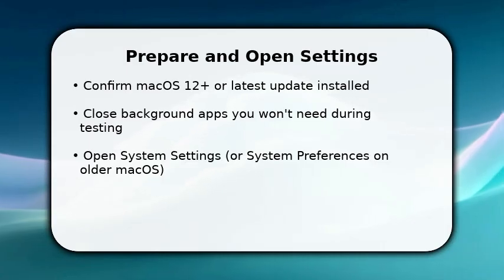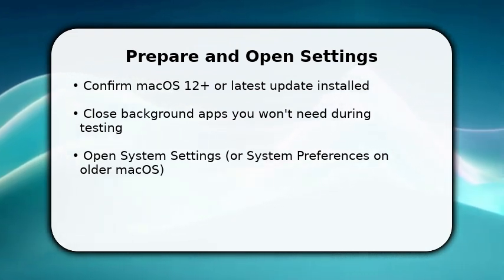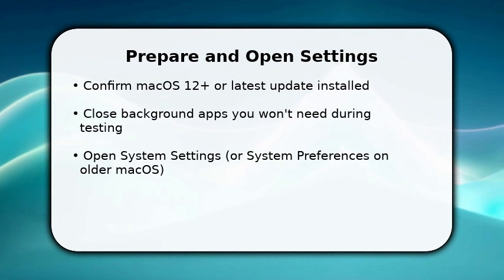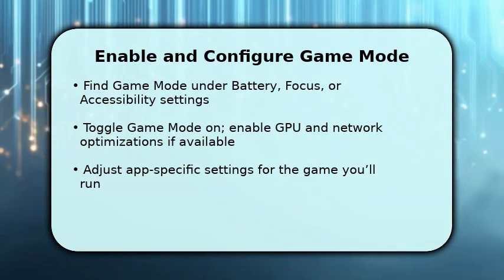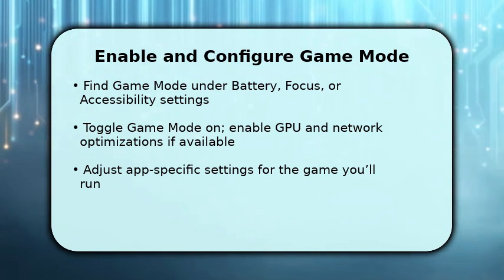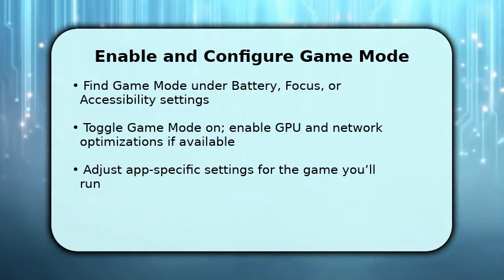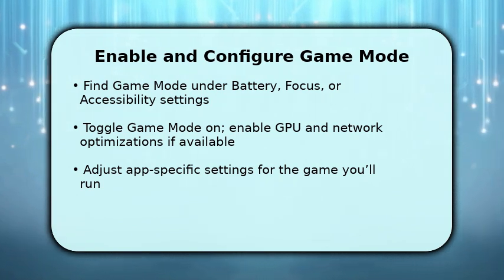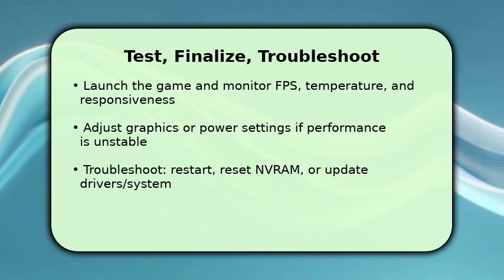How to Enable Game Mode on Mac - Step by Step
How to Enable Game Mode on Mac - Step by Step | 🔒 Surfshark VPN Deal — Stay private and secure. $1.99/mo + 3 Months Free ▸

Discover the simple steps to activate Game Mode on your Mac. This video guide takes you through each stage, ensuring a smooth gaming experience with enhanced performance and visual effects tailored for serious gamers.

Game Mode, Mac, Enable Gaming Experience, Optimize Performance, Visual Effects in Game Mode on Mac, Gamer Settings Adjustment, Enhance Your Play, Step-by-Step Guide to Activating Game Mode for Mac Users, Maximizing Graphics and Speed While Gaming on a Mac, Game Optimization Tips for macOS